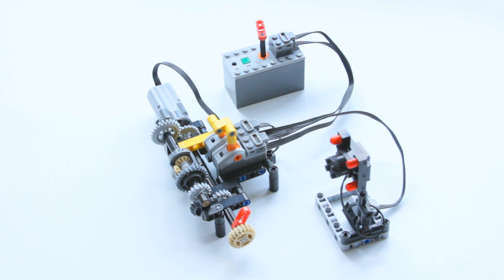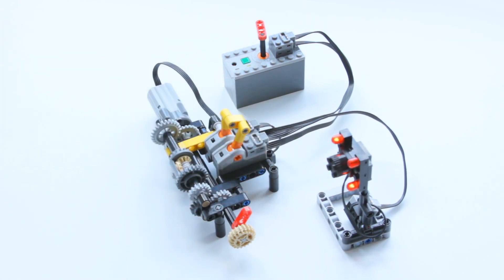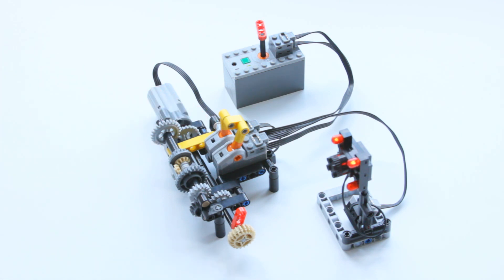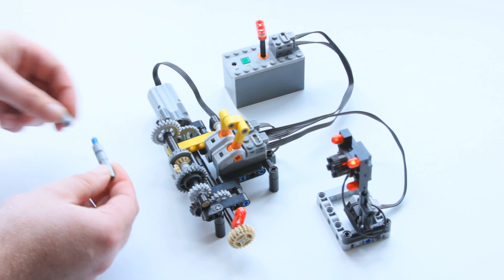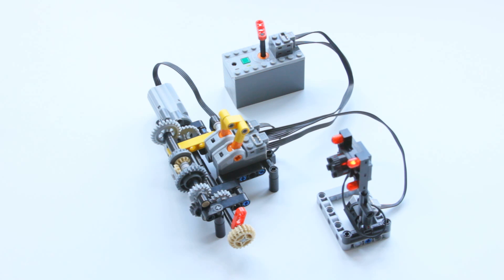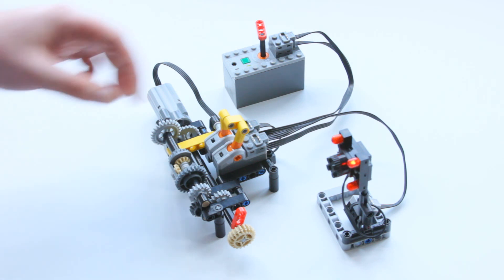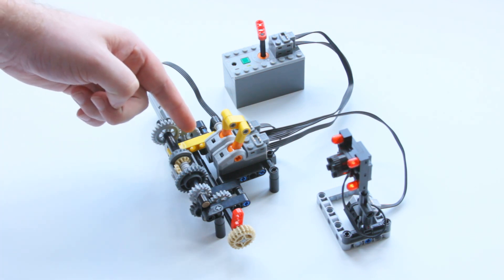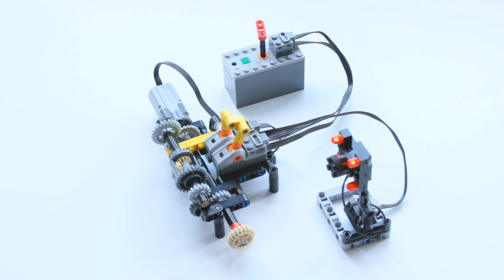LEGO Technic Automatic Motor Shutoff and Alarm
This LEGO Technic model will automatically shutoff power to a motor and turn on an alarm when too much load is applied to the motor output.

This model probably isn't very good for a vehicle where the load changes as the vehicle goes over a bump or up an incline, but it is useful in situations where there is a constant load, such as in a Great Ball Contraption (GBC).  If something unexpected happens in the GBC module (such as a ball getting jammed) and the load on the motor increases, this model will automatically shutoff the motor and activate the alarm, notifying the operator that there is an issue within the GBC module.